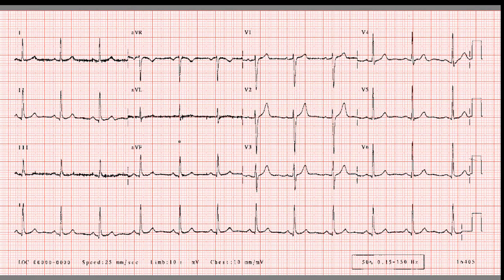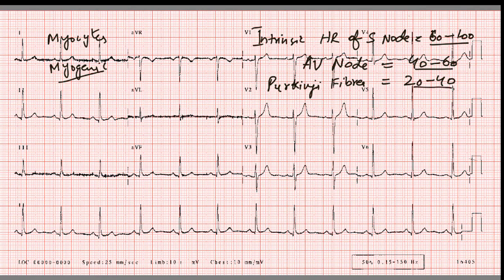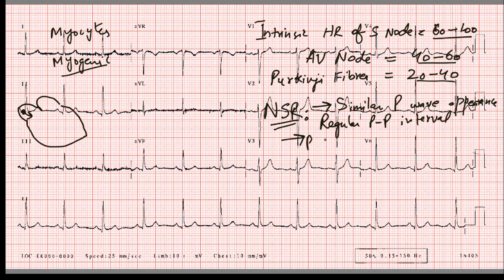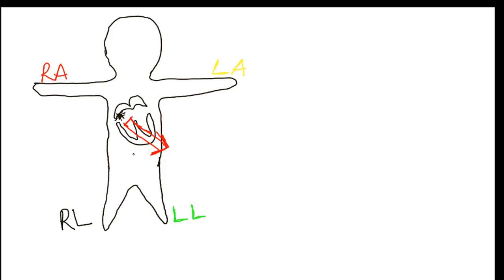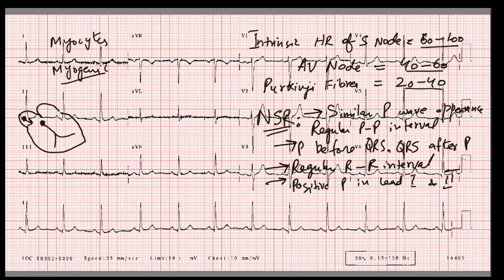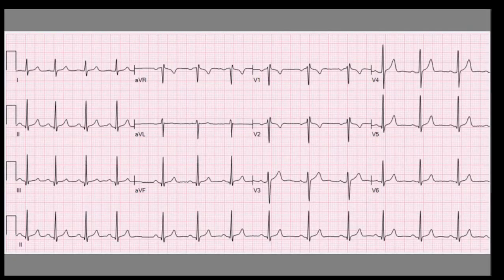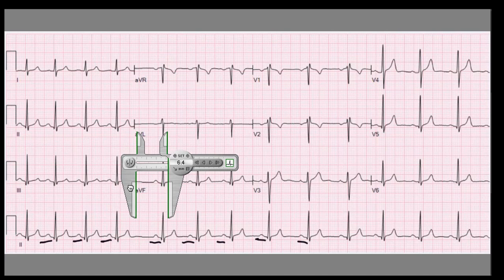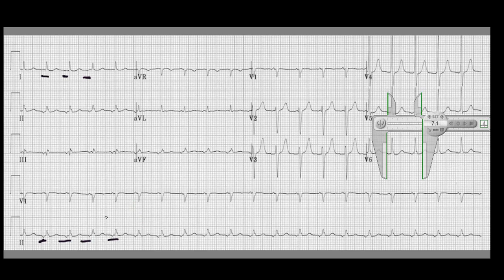Normal Sinus Rhythm